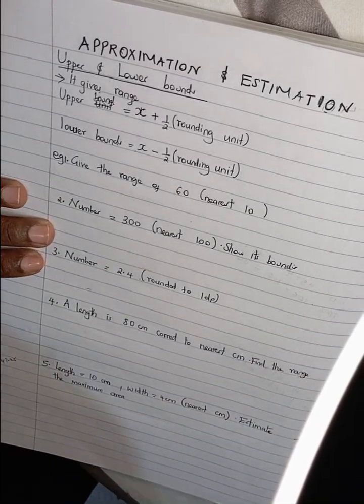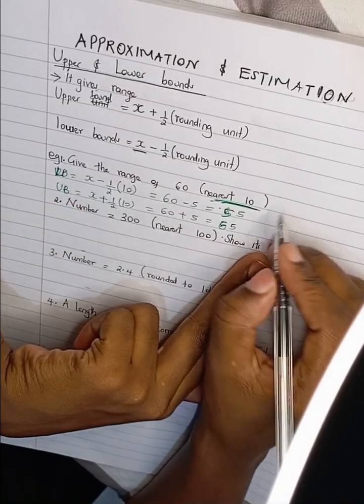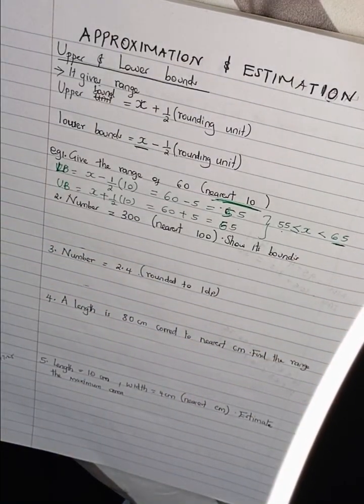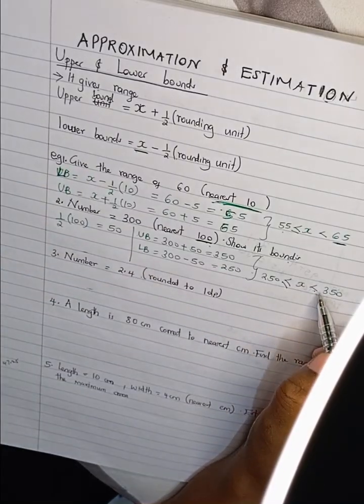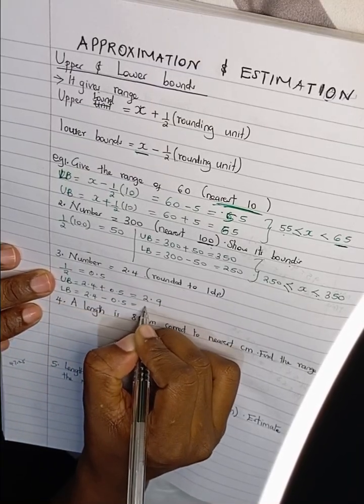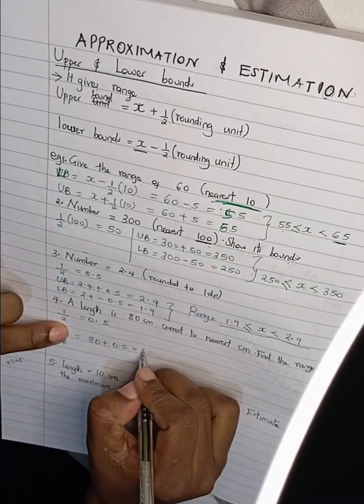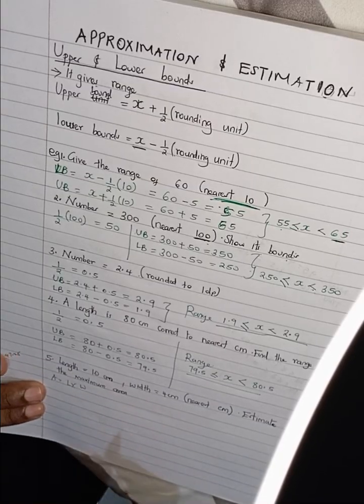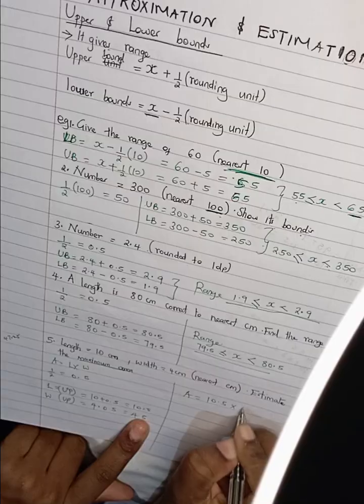Upper bounds and lower bounds, approximation and estimation range, grade 6-9 cbc